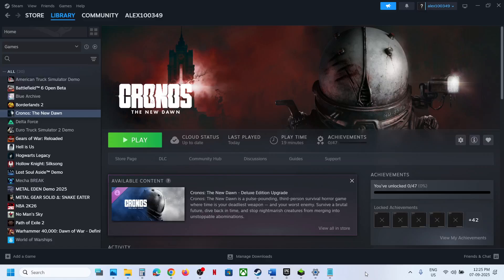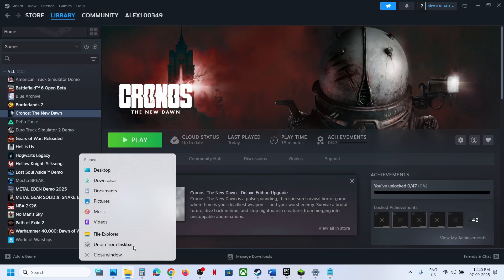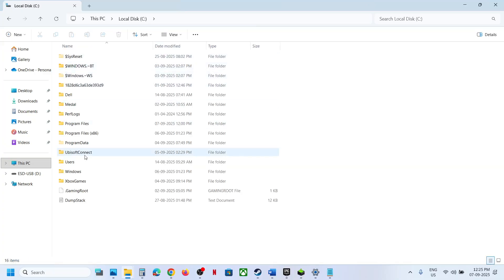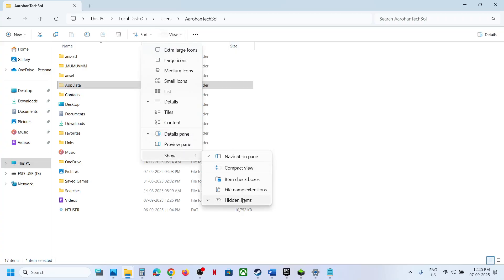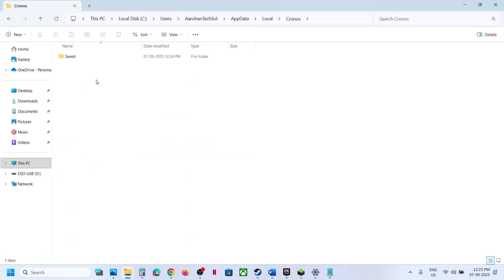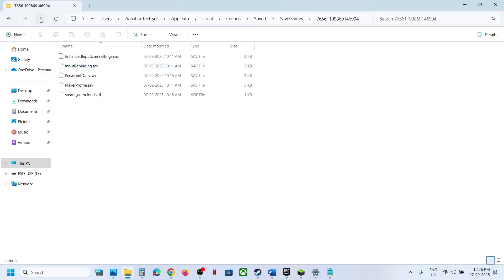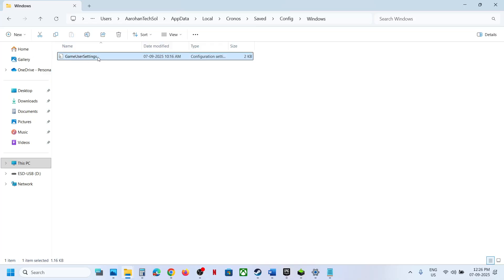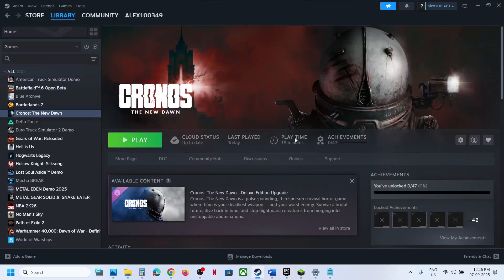Cronos The New Dawn: Where Is The Save Game & Config Files (GameUserSettings File) Located On PC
Cronos The New Dawn: Save/GameUserSettings Location, Where To Find The Save/Config Game Files For Cronos The New Dawn game On PC